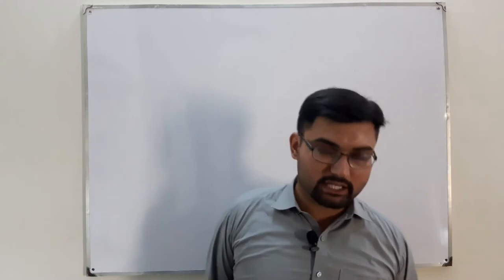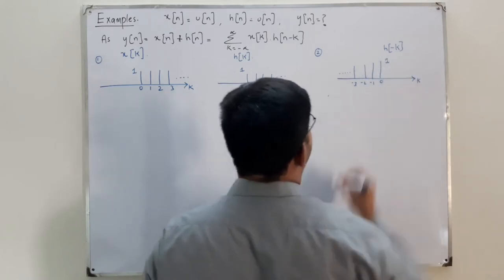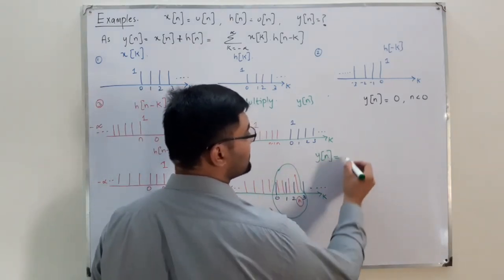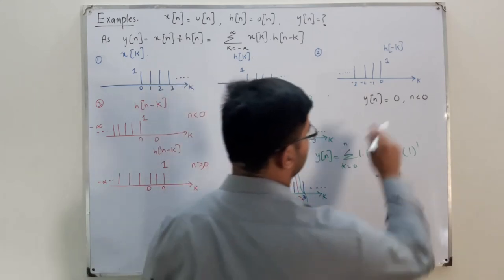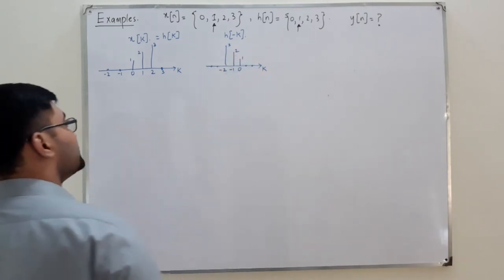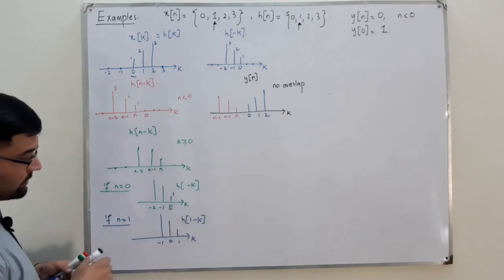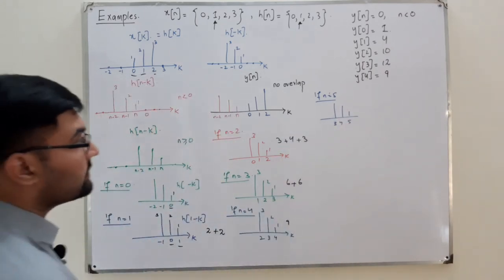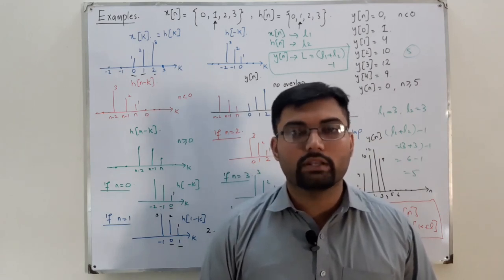Examples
Lecture 58
Examples on convolution